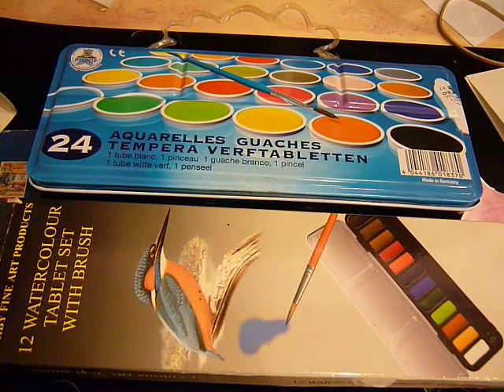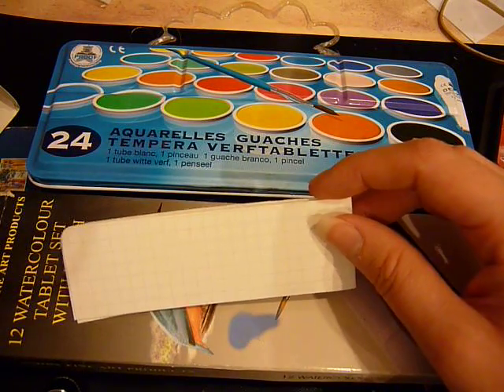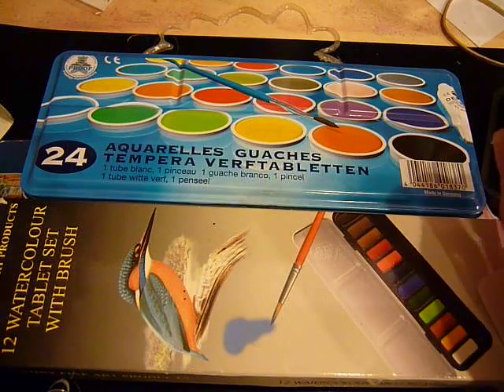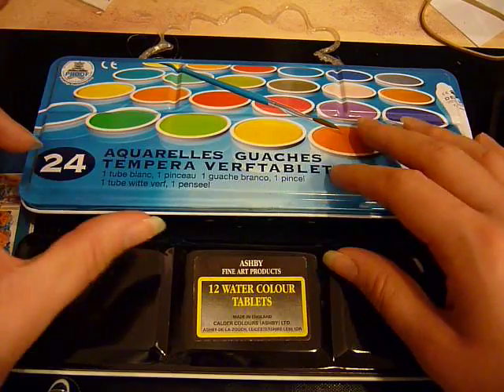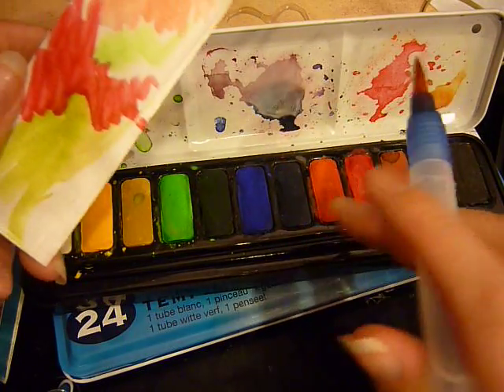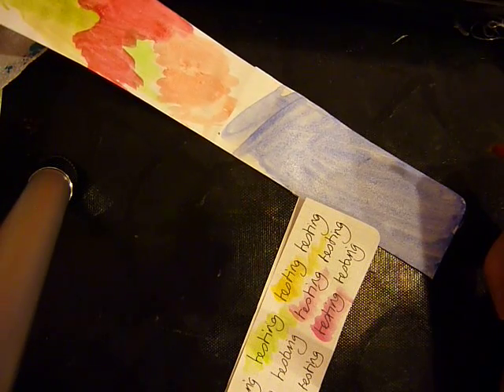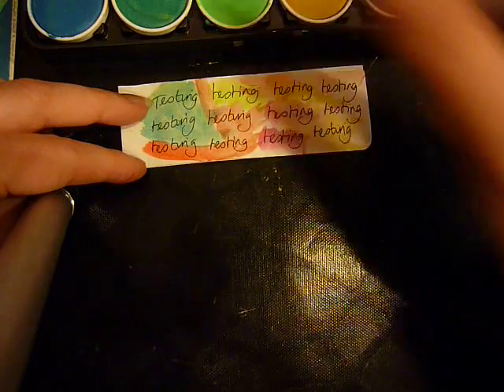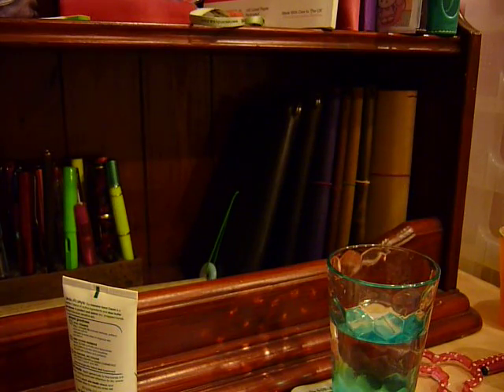Watercolour backgrounds on Midori journal pages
Here I show you the watercolour washes I will be doing on the background of my Midori Traveler's Notebook journal pages, and how I will be using a cheap watercolour set instead of buying expensive art products!